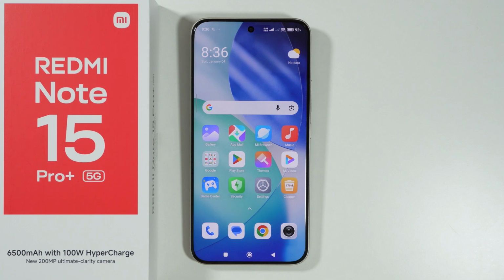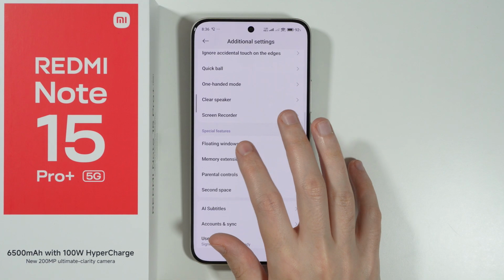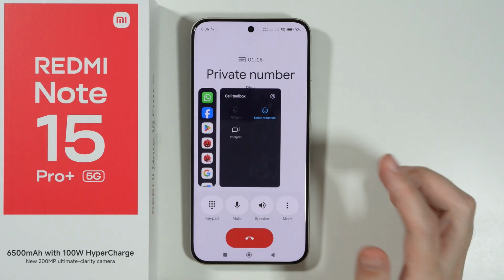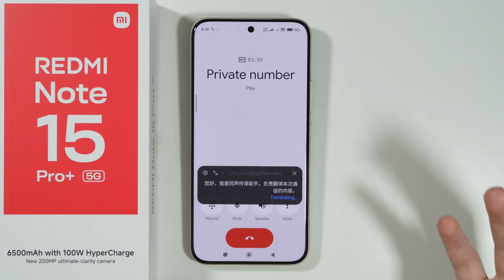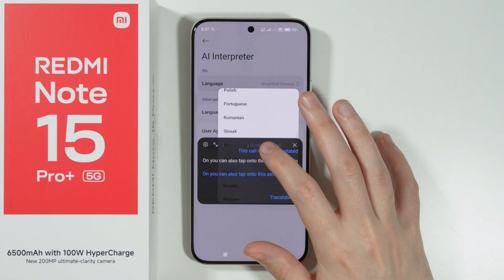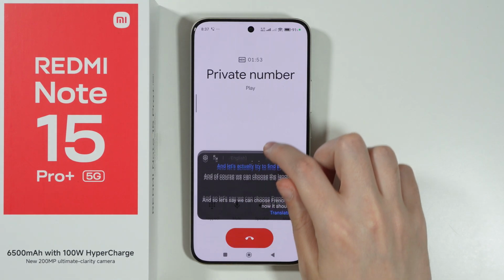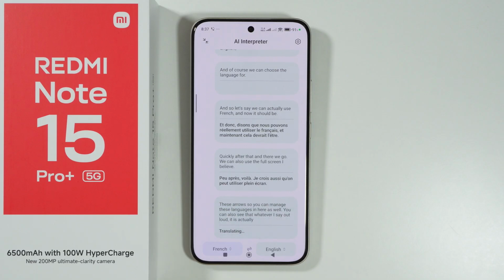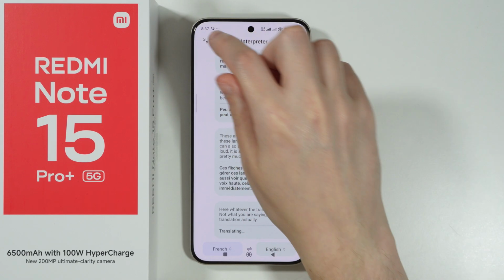Redmi Note 15 Pro+ 5G: How to Use Interpreter during Calls (Find Call Translator)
In this video, I'll show you how to use the interpreter feature during calls on the Redmi Note 15 Pro+ 5G. This handy tool allows you to communicate seamlessly in different languages, making international conversations easier than ever. Follow along as I guide you through the steps to find and enable the call translator feature on your device.